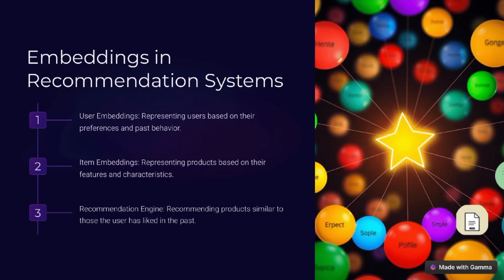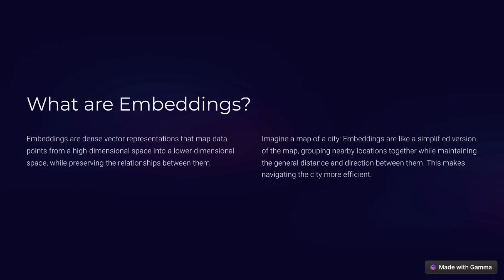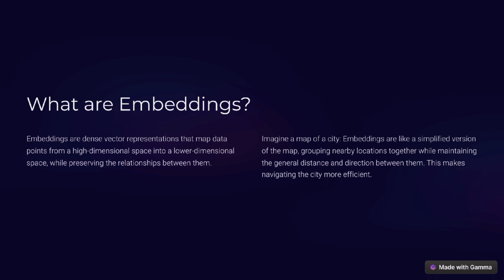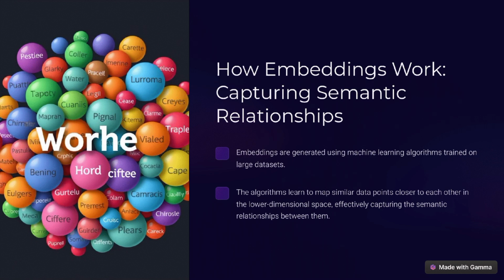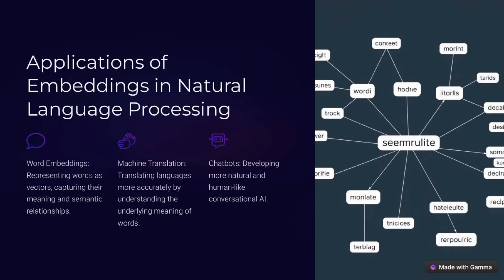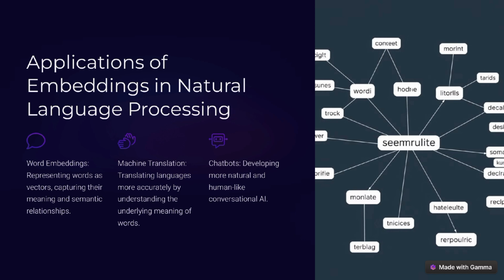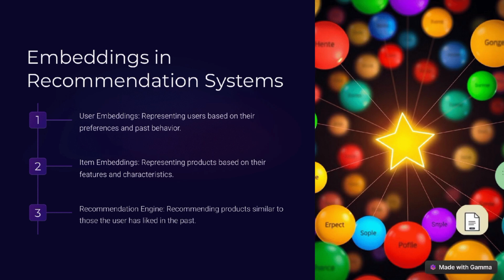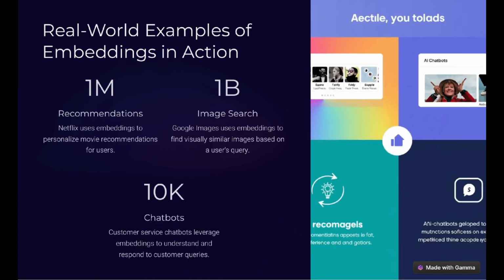Embeddings | AI Engineers full course Part #9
Welcome to our beginner-friendly guide to embeddings—a powerful tool in machine learning that helps computers ‘understand’ complex data like words, images, and sentences. In this video, we break down what embeddings are, how they work, and why they’re transforming industries like natural language processing, recommendation systems, and image recognition. Whether you’re a student, tech enthusiast, or just curious about AI, this presentation will help you understand:

What embeddings are and how they simplify complex data.

How embeddings capture semantic relationships between data points.

Real-world applications like Netflix recommendations, Google Photos, and chatbots.

The advantages of embeddings in improving accuracy, efficiency, and scalability.

By the end of this video, you’ll have a clear understanding of how embeddings are shaping the future of machine learning and AI.